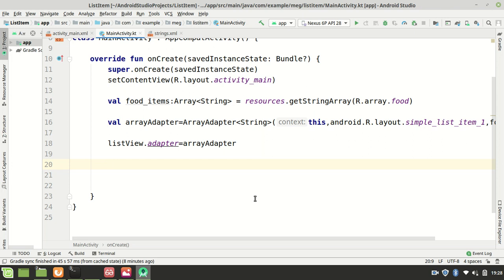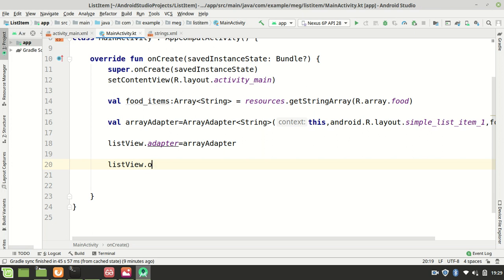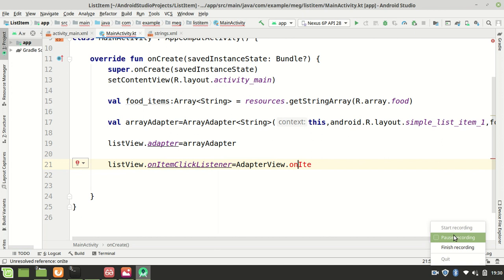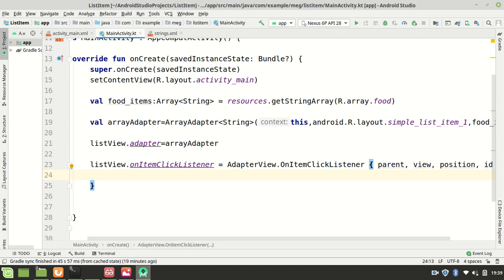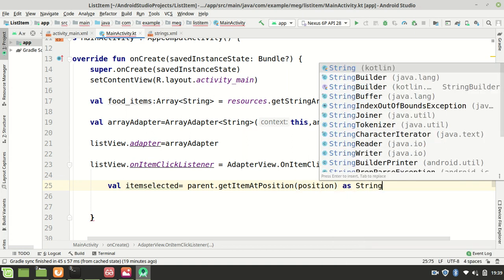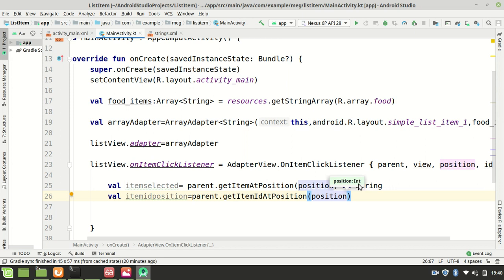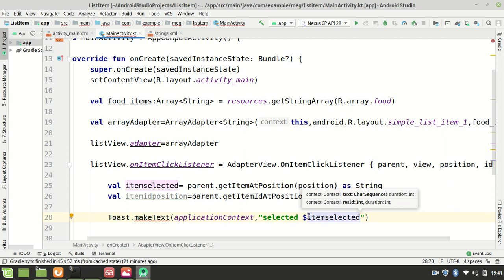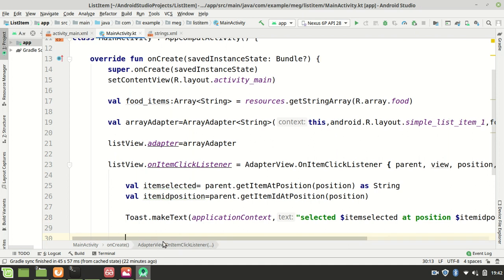Click List View Item - Part 2